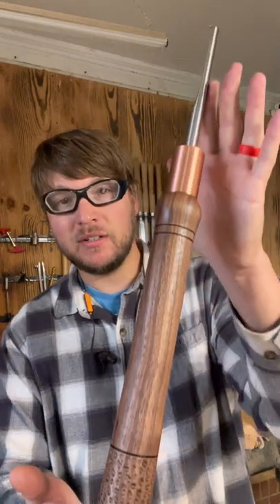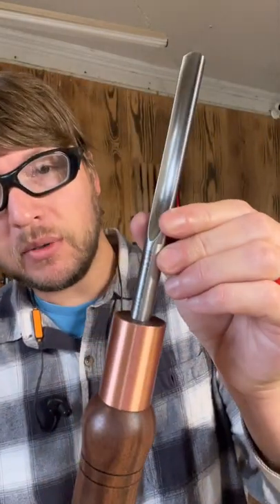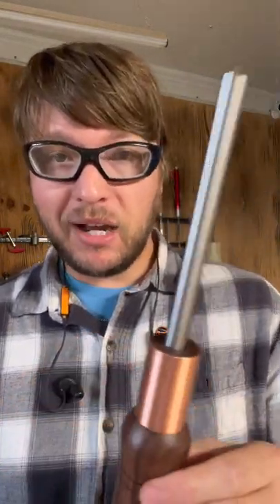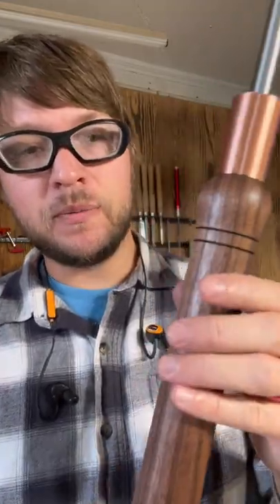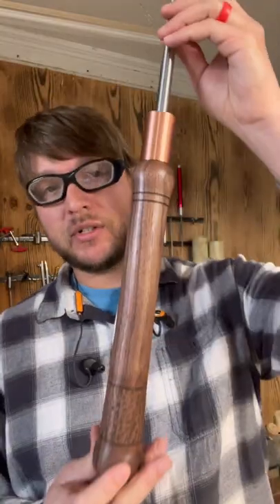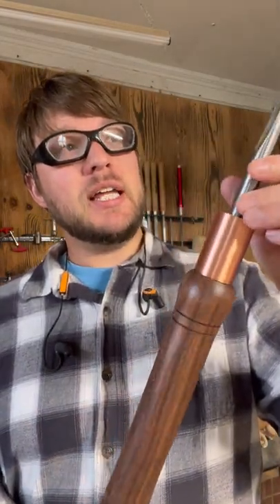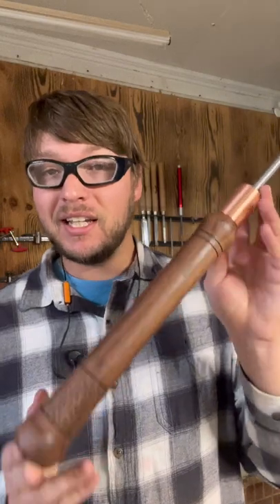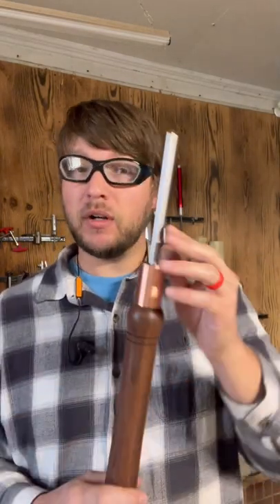Woodturning - a custom handle for my Robert Sorby Spindle Gouge.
In this video I turn a handle for my Robert Sorby Spindle Gouge. Using a piece of black walnut and a copper coupler to create a custom tool I’ll use for years to come.

Please don’t hesitate to leave feedback or to ask any questions in the comments.